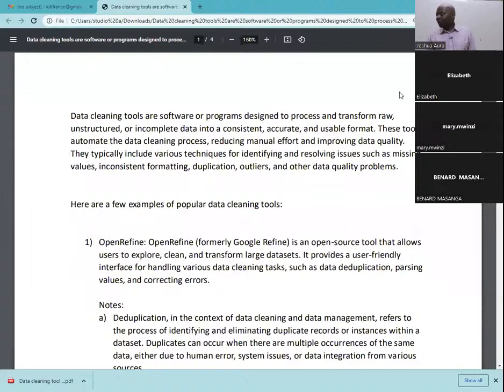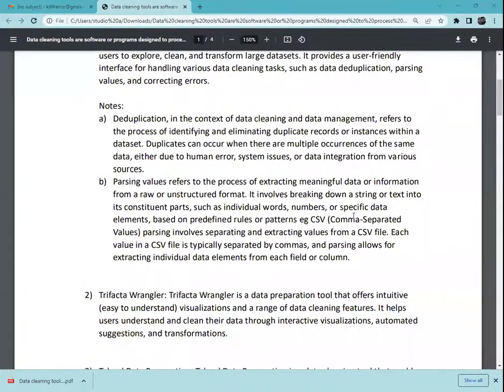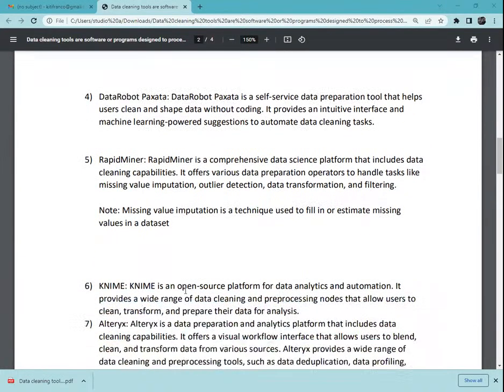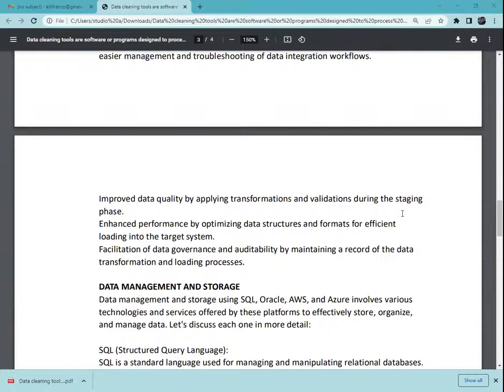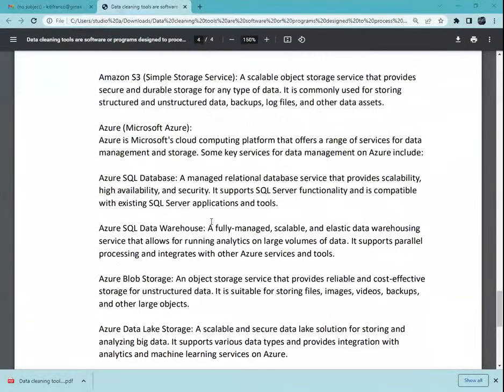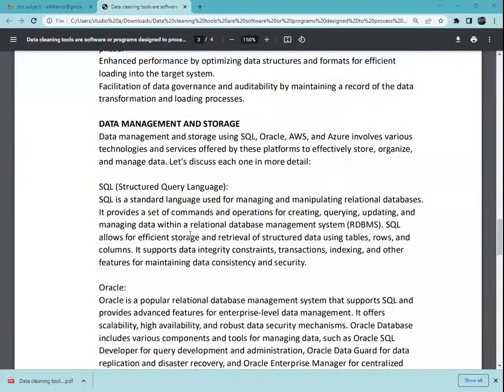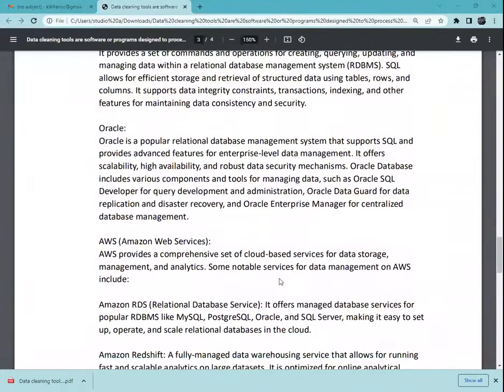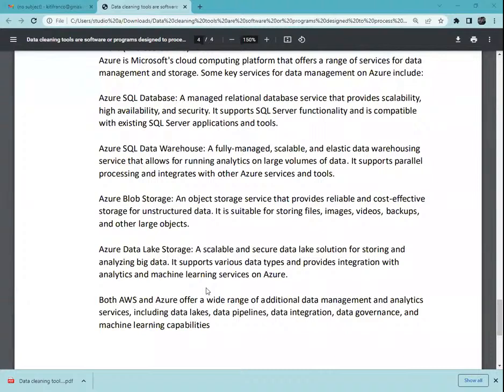Business Data Analytics /CPA KENYA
In this interactive class, we’ll dive deep into essential BDA concepts, including data analysis techniques, business intelligence, and practical applications. Whether you're preparing for exams or looking to enhance your career skills, this session will equip you with the tools you need for success.

 Courses: CPA | CIFA | BDA | ATD | CAMS